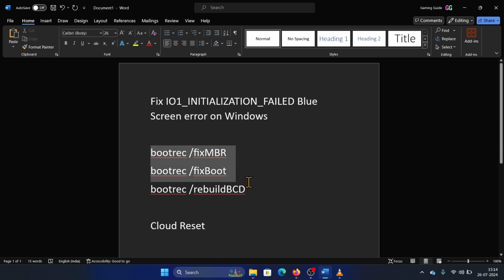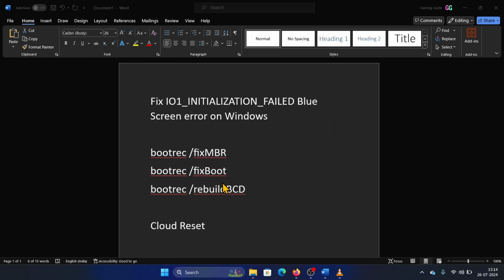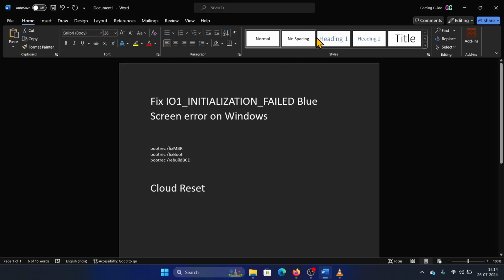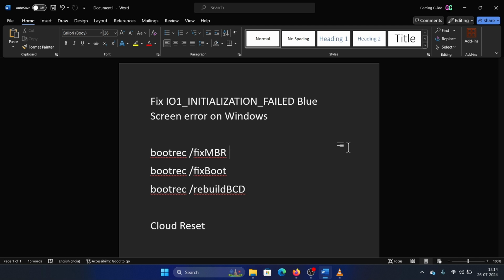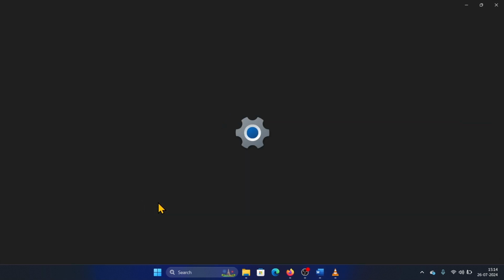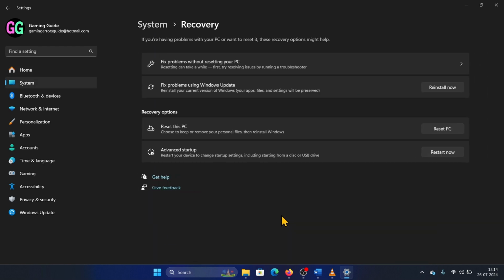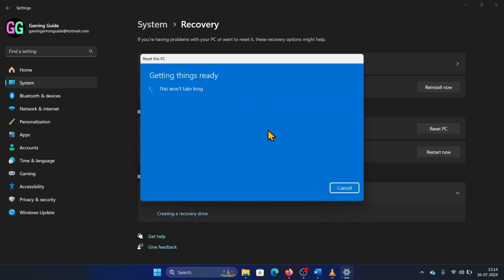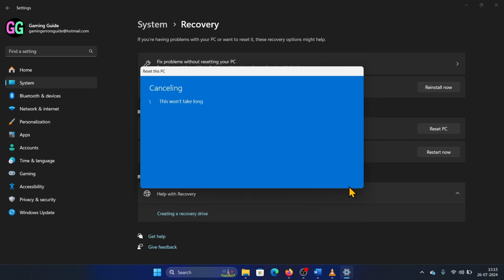How to Fix IO1_INITIALIZATION_FAILED Blue Screen Error on Windows 11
Video Title: How to Fix IO1_INITIALIZATION_FAILED Blue Screen Error on Windows 11

If you wish to  IO1 INITIALIZATION FAILED Blue Screen error on Windows, then please watch this video.